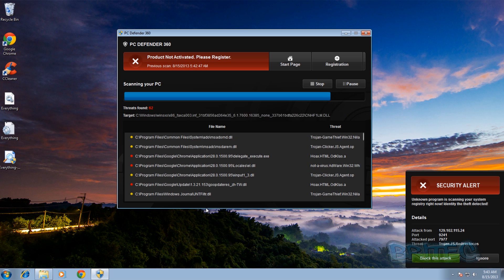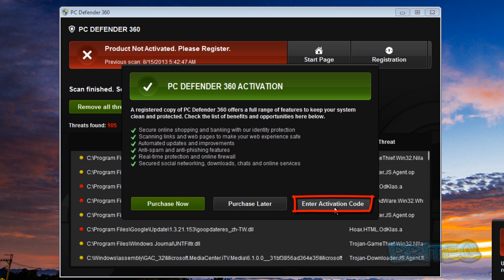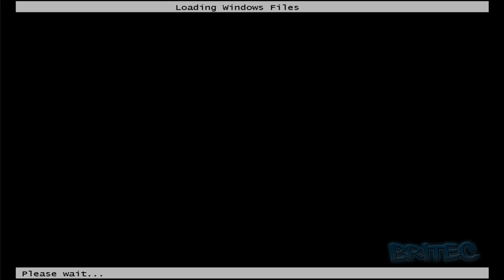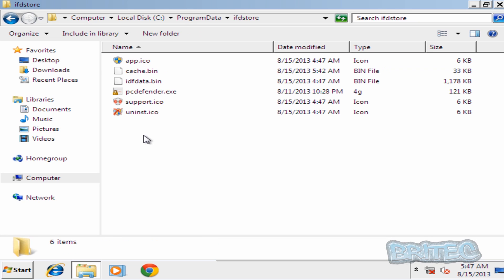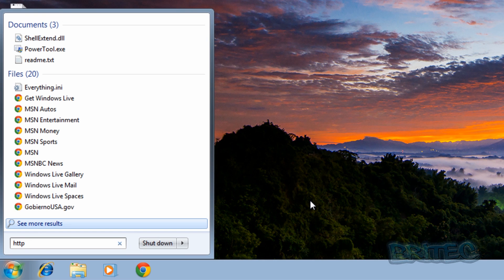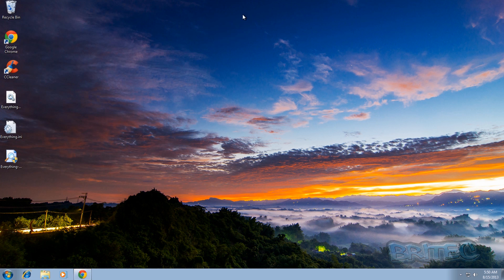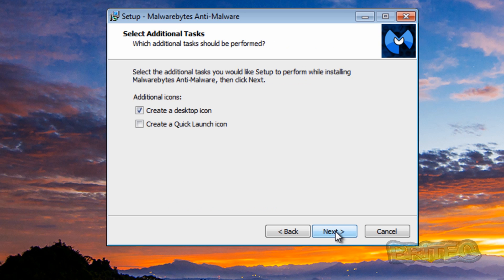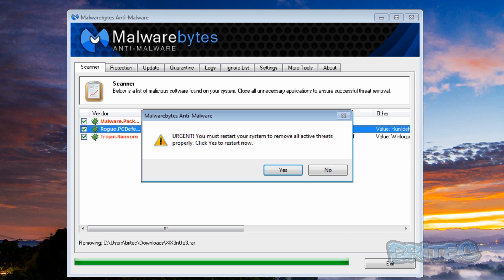Remove PC Defender 360 Rogue Malware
PC Defender 360 is a fake anti-malware program. If will run fake scan of your computer system files and show fake infections and display fake security alerts on your windows system, Thats the scam, then PC Defender 360 will claim that if you buy its full version it will remove these ifections.

Never pay for this type of software, by purchasing PC Defender 360 you will giving your personal information to cyber criminals who can then use your credit card information or clone your identity and use it fraudulent activity.

malware removal guide.

PC Defender 360 Activation Code: ?O?Z?L?W?I?T?F?Q?C?N?Y?K?V?H?S?E

FixExec Download